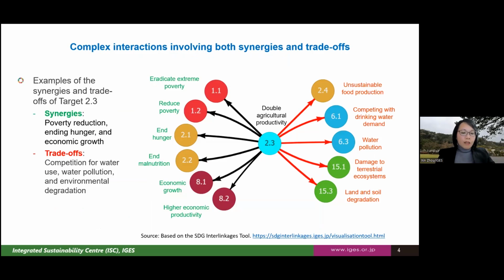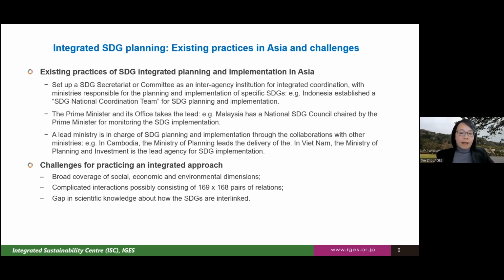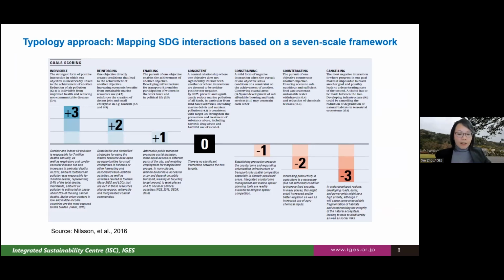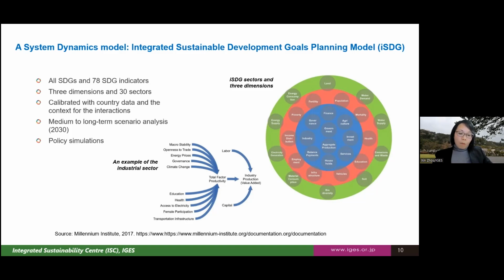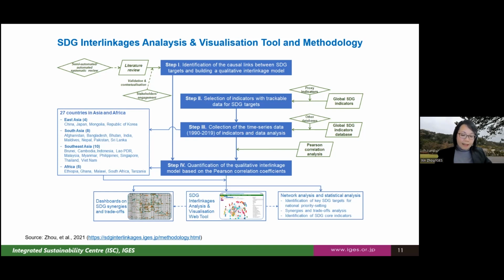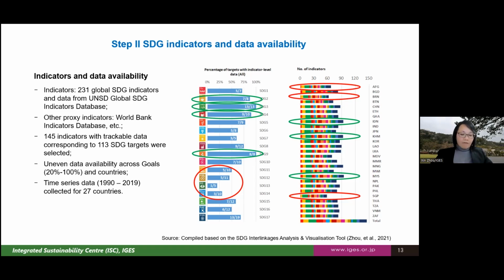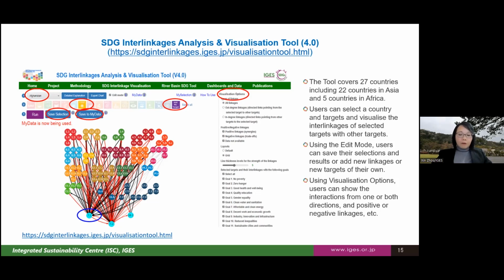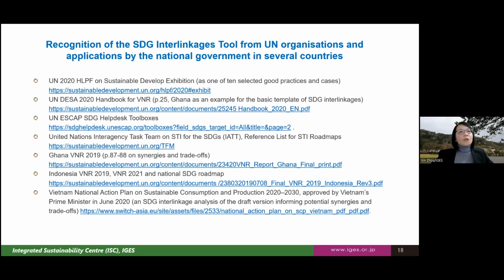Module 2 Chapter 05 - Interactions and interlinkages among sustainability dimensions